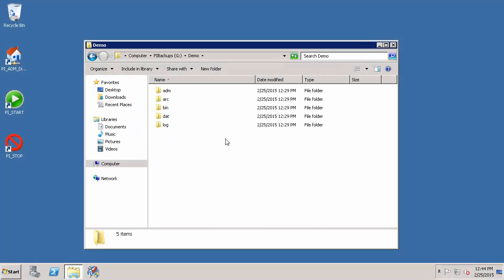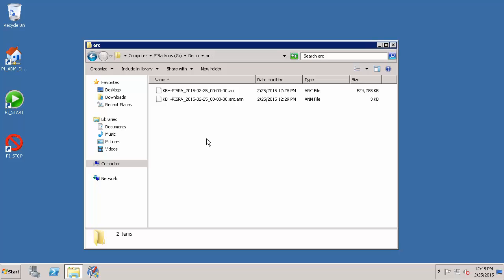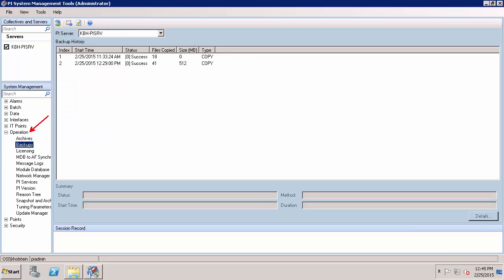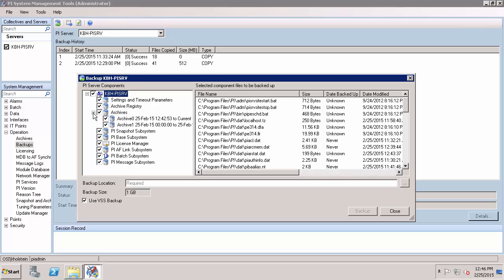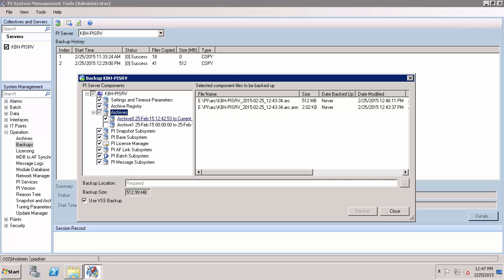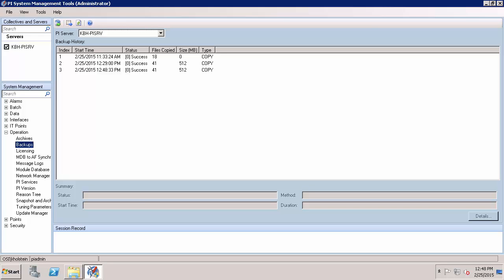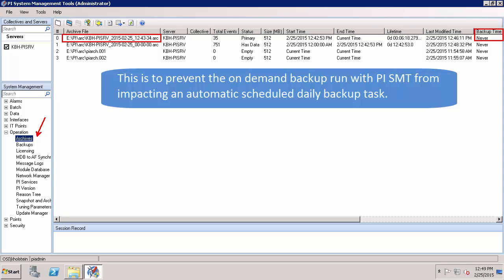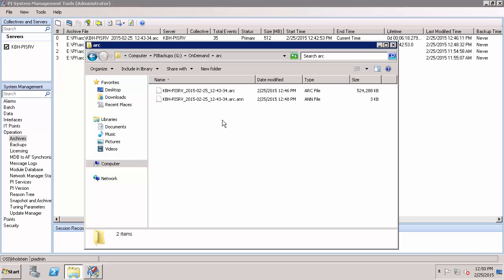OSIsoft: How to Perform an On Demand Backup (Single Time) of the PI Data Archive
This video shows how to run an on demand one time backup of your PI Data Archive (formerly PI Server) with PI System Management Tools (PI SMT) for migration, troubleshooting, or prior to a major configuration change.
[00:14] Which folder directories are included in the PI Data Archive Backup
[00:31] Reasons why you would take an single on demand backup
[00:57] Open PI System Management Tools on the PI Data Archive machine
[01:25] Navigate to the Backups Plugin under Operation
[01:43] Select "Backup Now" icon and select files to backup and location for the backup in dialog window
[03:19] Run on demand backup
[03:35] See backup appear as type copy in the backup history
[03:41] Note on demand backups in PI SMT do not modify last backup time to prevent interfering with automated scheduled backups
[04:42] Check the backup files in the specified directory